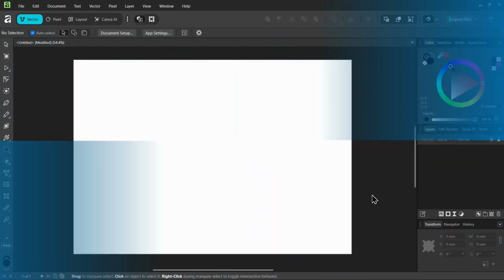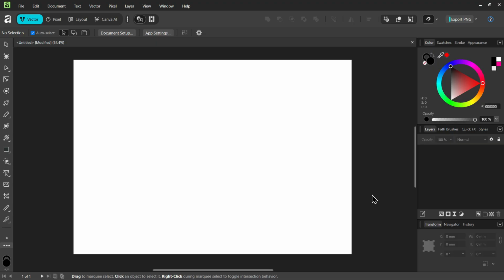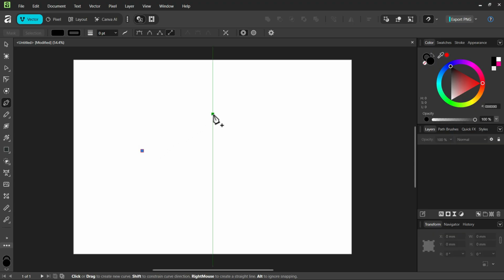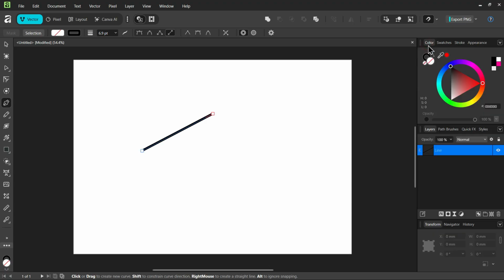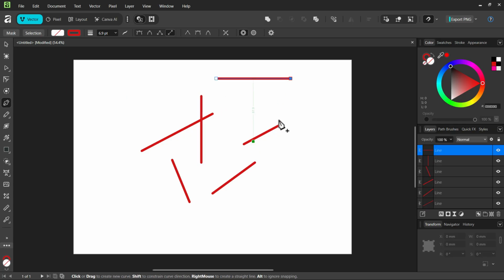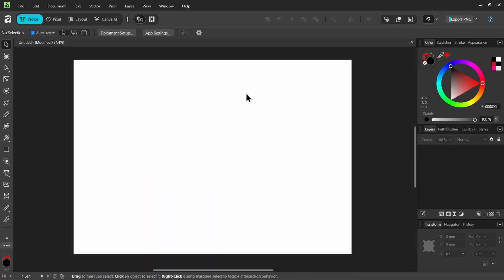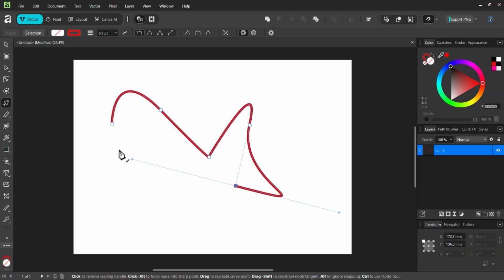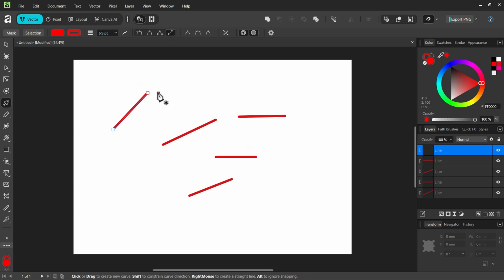HOW TO Draw Perfect Lines in Affinity (Pen Tool & Stroke Basics Guide)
Are you struggling to get your lines straight or your curves smooth? This 60-second tutorial provides the definitive guide on HOW TO DRAW LINES IN AFFINITY. Whether you are using Designer, Photo, or Publisher, mastering the Pen Tool is key to professional results.

We walk you through the precise steps of using the Pen Tool (P) to create anchor points, using the Shift key to snap to 45-degree angles, and adjusting the Stroke Panel to change thickness, pressure, and end caps. You'll also learn how to switch to the Node Tool (A) to refine your lines after you've drawn them.

Key Drawing Skills You Will Master:

Using the Pen Tool for straight lines (Click-to-Click).

Holding Shift for perfectly horizontal or vertical lines.

Adjusting line thickness and style in the Stroke Panel.

Converting lines to curves and using the Node Tool for adjustments.

If you are looking for Affinity Designer beginner hacks or vector drawing tutorials, this video is your perfect solution!AffinityDesigner